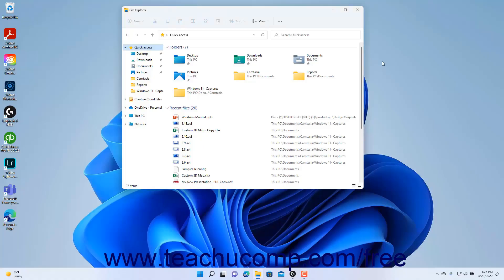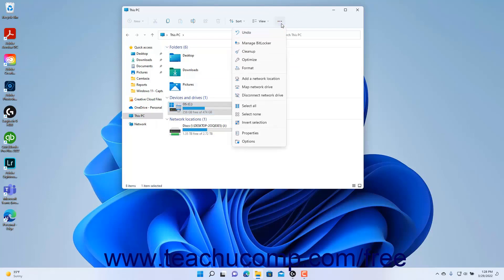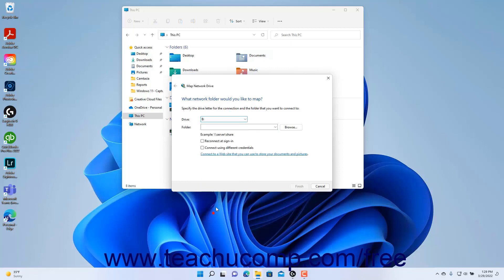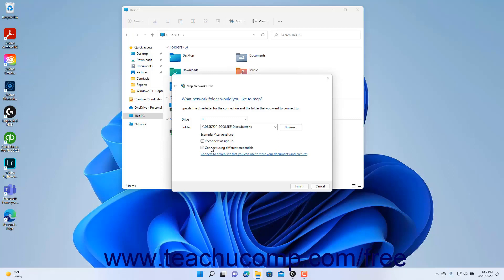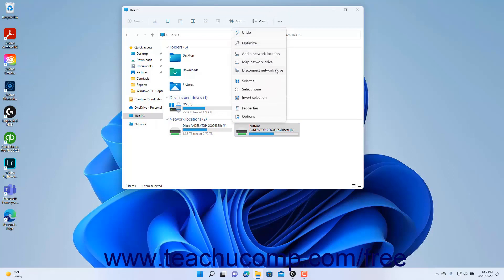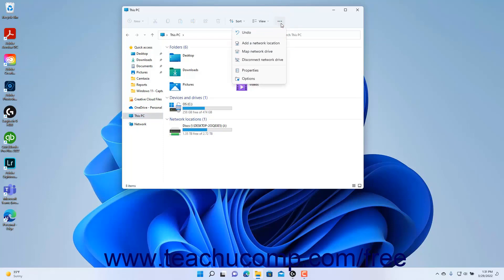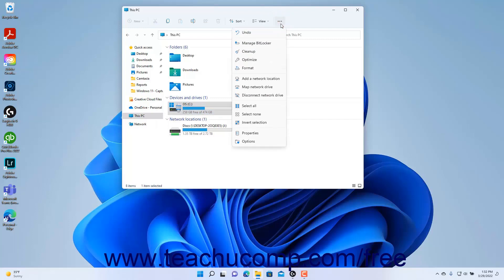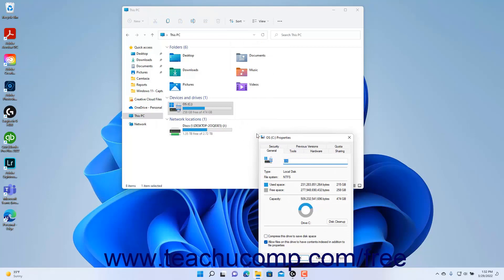Learn How to Manage the Computer and Drives in Windows 11: A Training Tutorial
Learn how to manage your computer and its drives in File Explorer in Windows 11 A clip from Mastering Windows Made Easy.